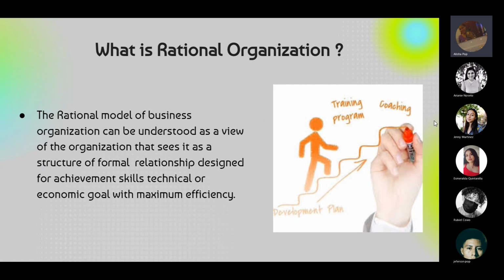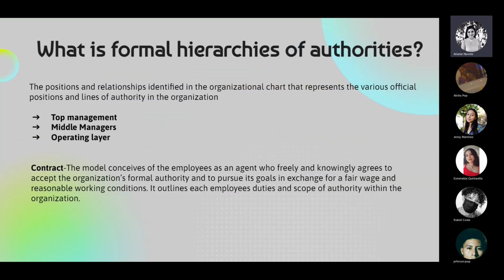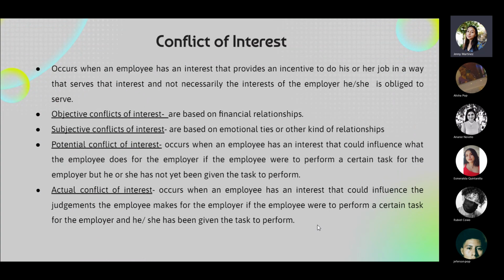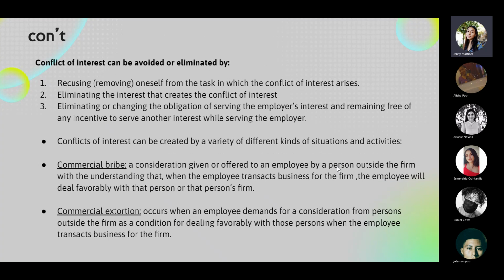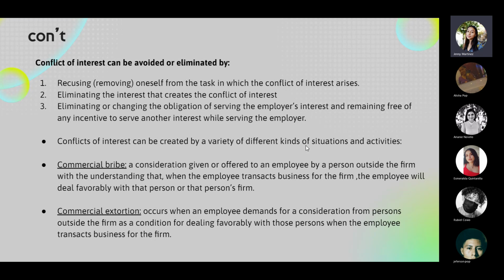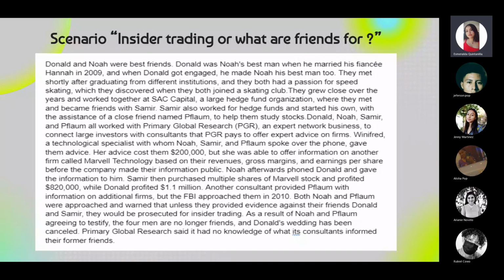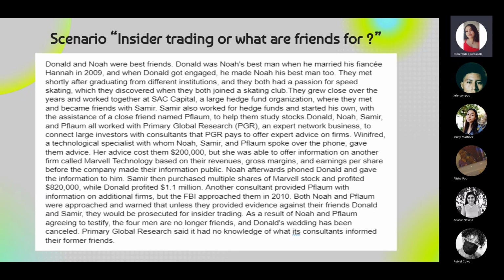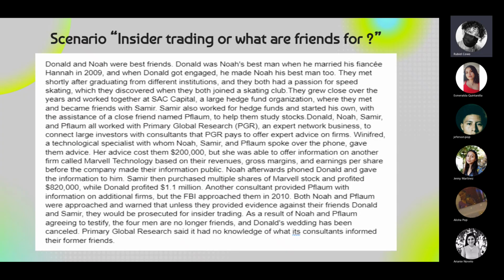group 1: The Rational Organization: Introduction & The Employee’s Obligations to the Employer.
Chapter 8. Page 401-409 and  412-415. Presenters:  Jenny Martinez, Alisha Pop, Arianie Novelo, Esmeralda Quintanilla ,Jeferson Pop ,Rubiel Cowo